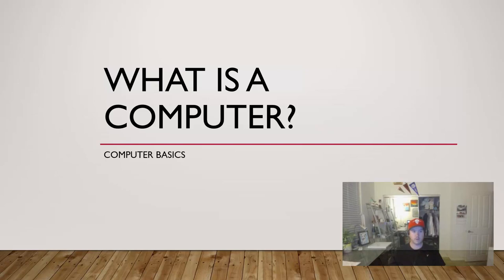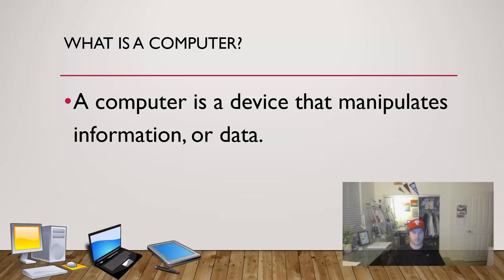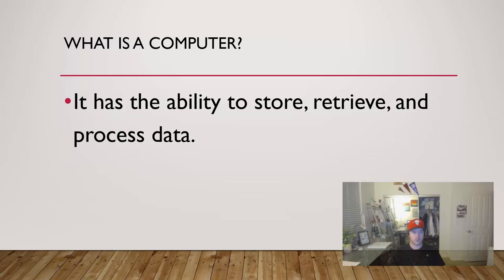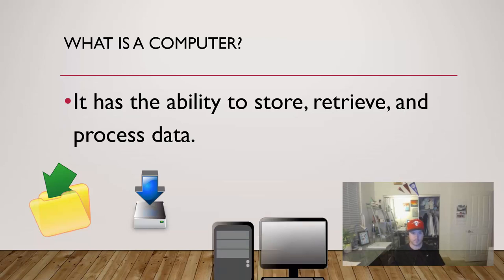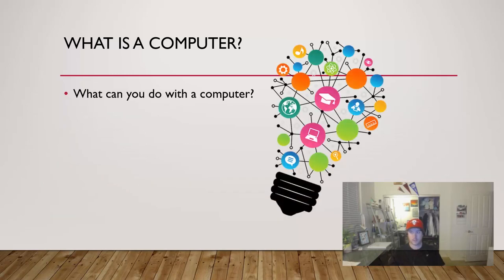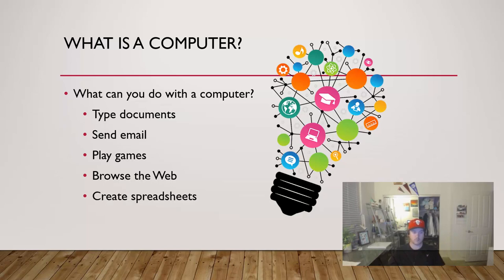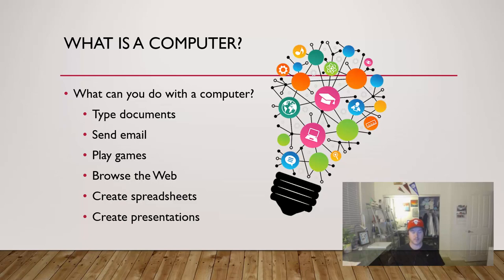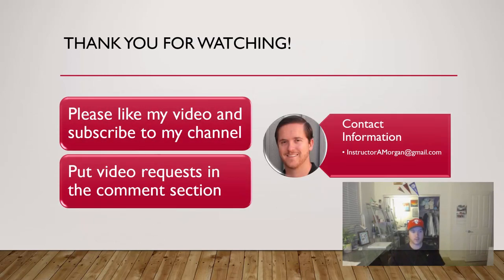Computer Fundamentals - Computer Uses - What Can you do with Computers - Technology Tutorials PC Mac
Computer Fundamentals - What can you use a computer for? What makes something a computer? A computer manipulates information or data. What can a computer do? It can store data to a hard drive. You can also download files to your hard drive. It can also do processes like show you images on your monitor. You can use it for document production and creating videos or even playing games. Computers can be laptops, smartphones, desktops, or even calculators.

My goal is to provide you with the best learning environment possible, for all beginners of technology.

Remember, the goal of my channel is for you to learn. You can request a video at any time in the comment section, and I will make the video for you. I will make tutorials and simulations and demos for whatever you'd like to learn in our class. So I encourage you to make a request. I also YouTube Live Stream once a week to answer your questions!